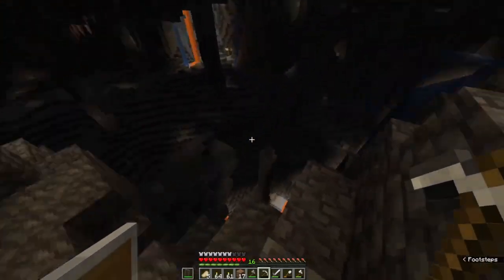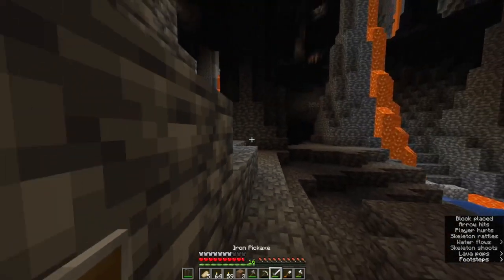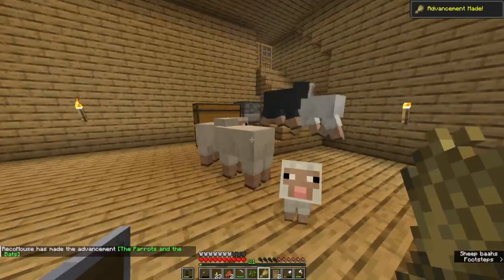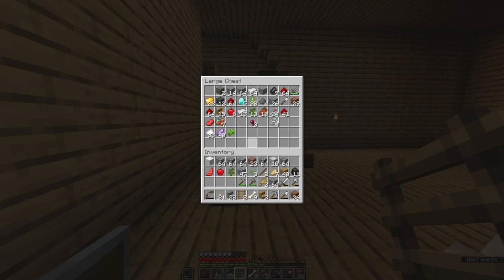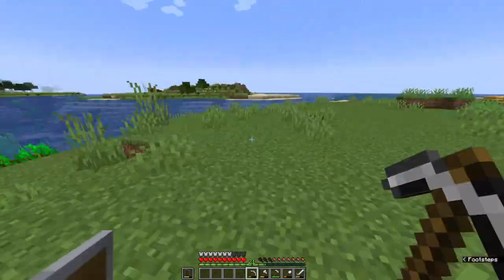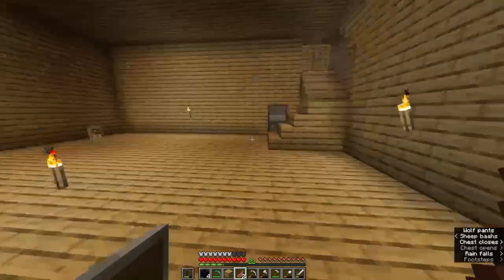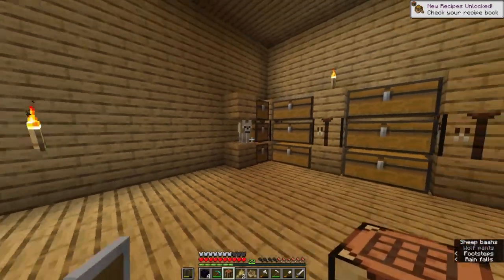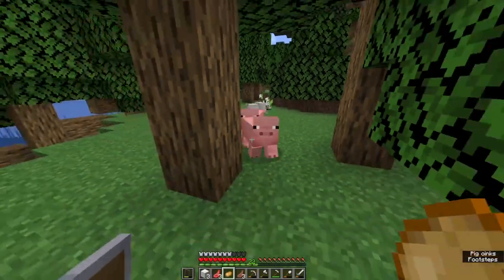FARM DOG! - Minecraft Episode 2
Today I played some more Minecraft! Finished up the farms and got myself a dog!